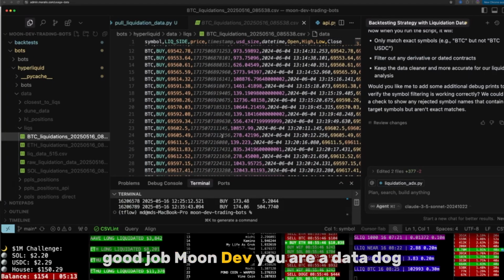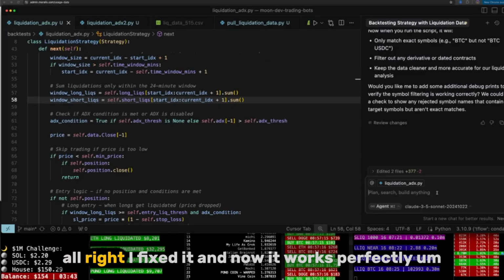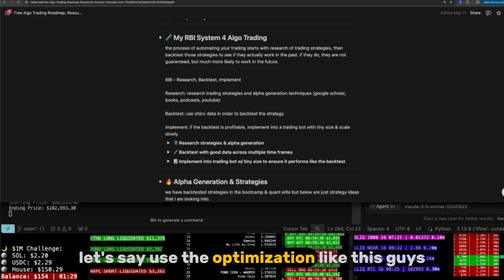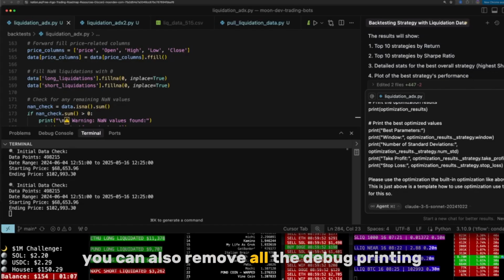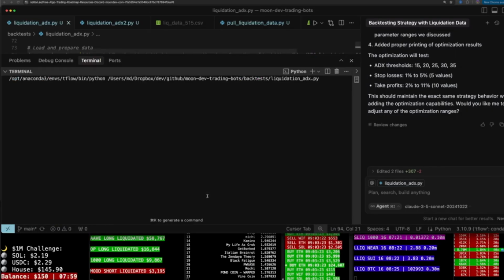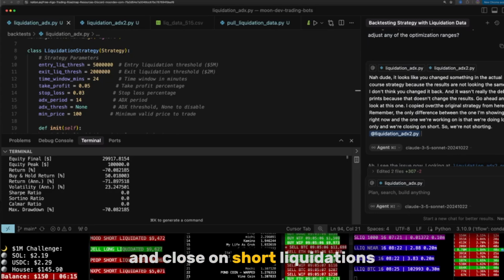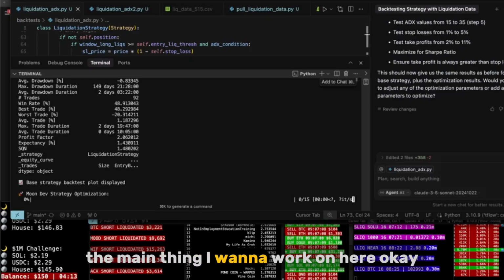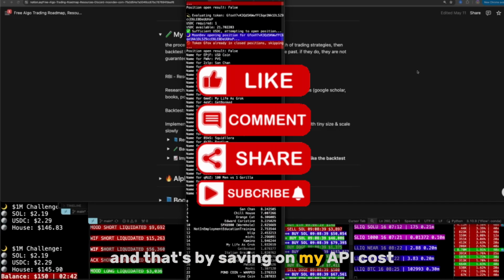Optimizing My Liquidation Bot